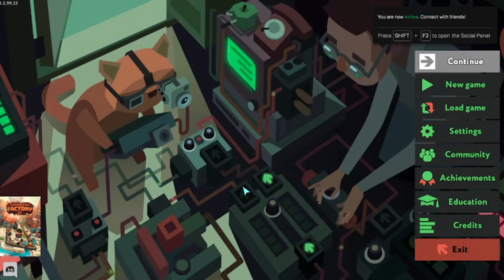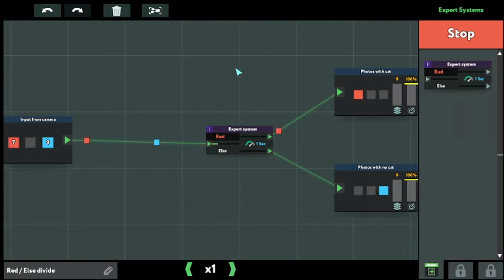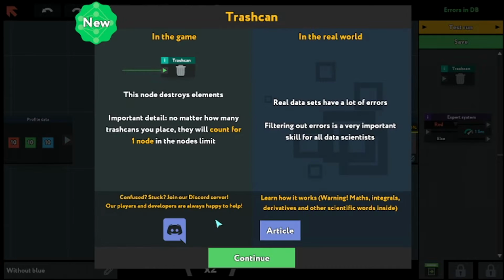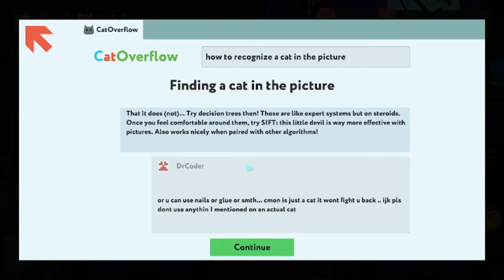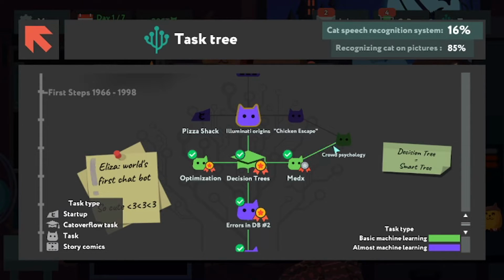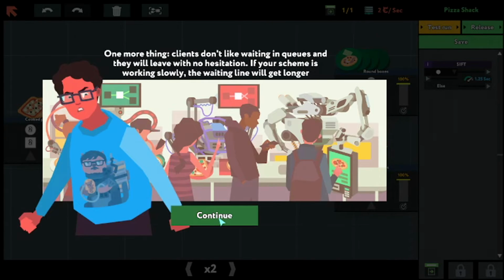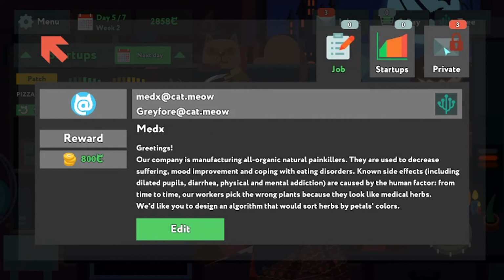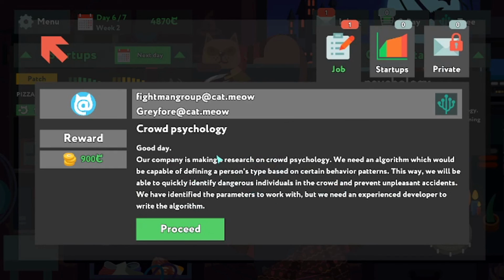Let's Play While True: Learn ( ) - Part 1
This series we're taking a slightly different turn as this is more of a 'Let's Learn' rather than a 'Let's Play'.

Did you ever want to know what your pet is thinking?